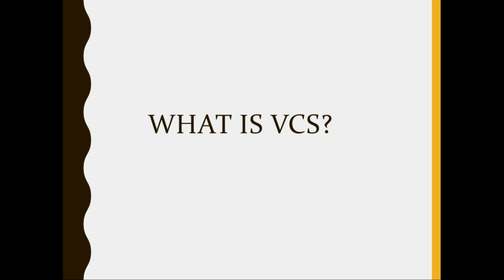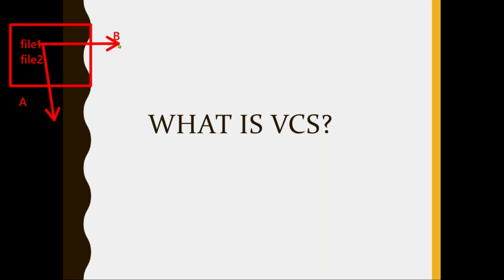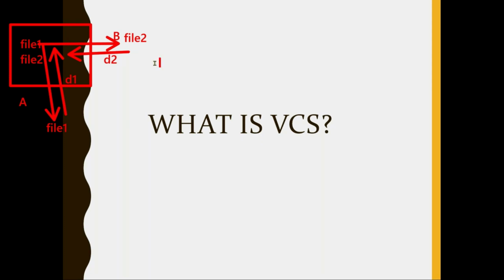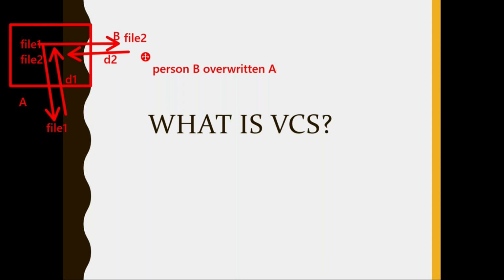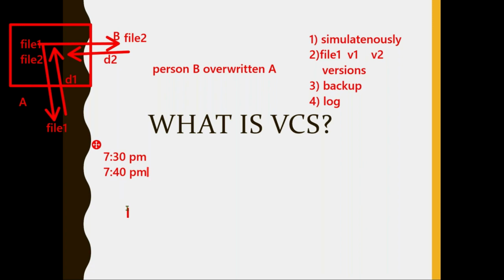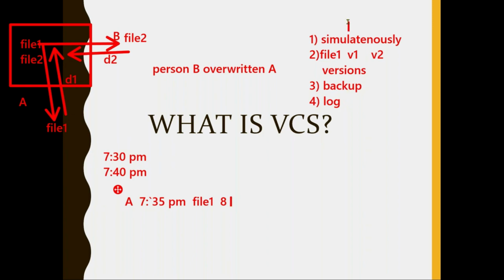overview of Version control system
explained about version control system and how it will be useful

fee 15000-Rs
Duration - 2 Months